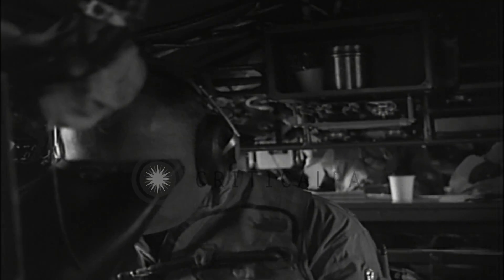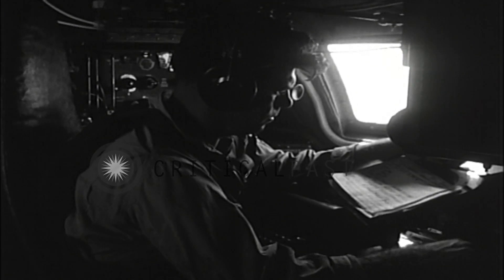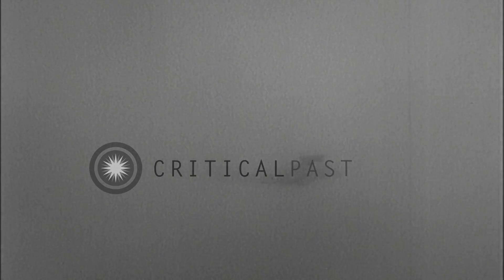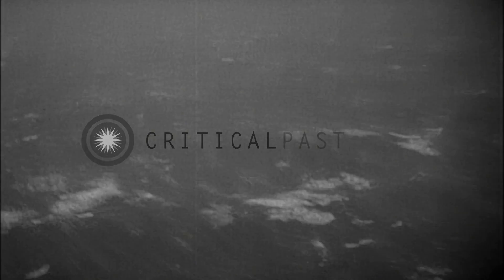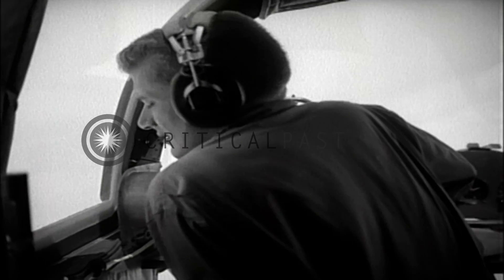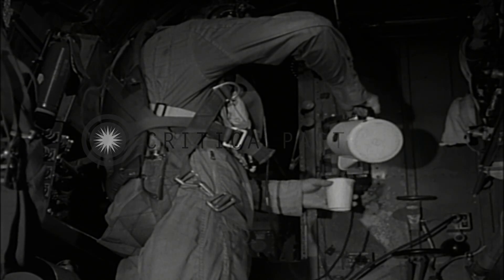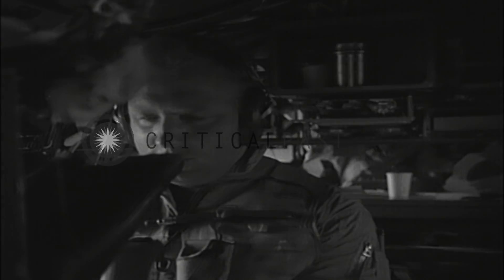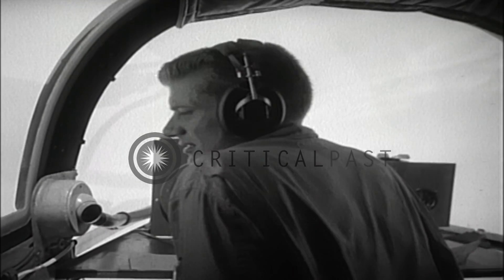P-2 Neptune aircraft encounters rain and foul weather during a reconnaissance fli...HD Stock Footage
P-2 Neptune aircraft encounters rain and foul weather during a reconnaissance flight in the United States.

The role of Airborne Early Warning Squadron Four in the United States. US Navy P-2 Neptune aircraft in flight. The aircraft flies amidst bad weather and rainfall. Outline of the hurricane on a radarscope. The pilot at controls as the aircraft flies through the eye of the storm. Crew members relax. An aerologist studies the wind and sea conditions. Aerial view of the choppy sea below. Men study a weather chart in Jacksonville. P-2 Neptune aircraft flies back towards the home base. Location: United States. Date:  1955.

57,000+ broadcast-quality historic clips for immediate download.